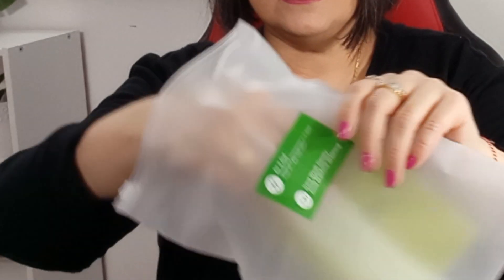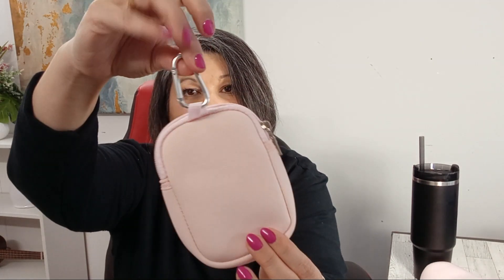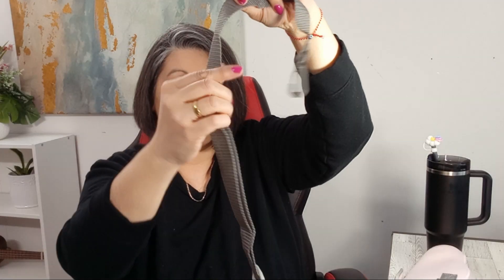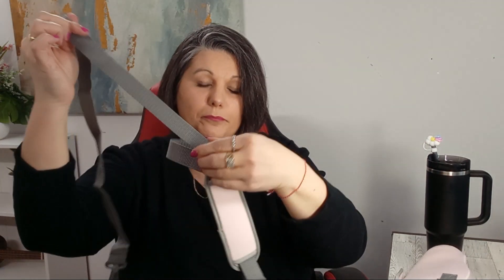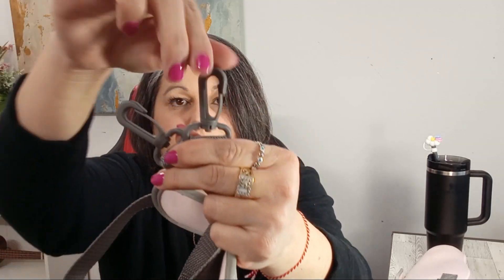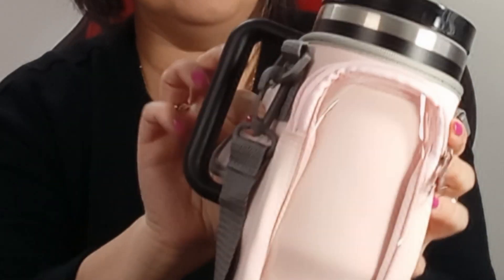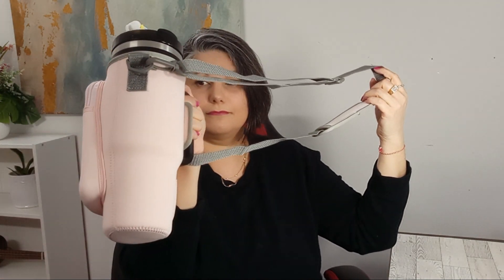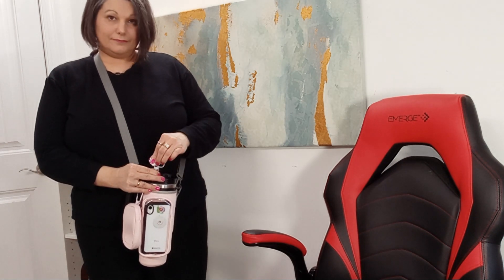Kleanmax Upgraded 4 in 1 Water Bottle Carrier Bag for Stanley Cup 40 oz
Kleanmax Upgraded 4 in 1 Water Bottle Carrier Bag for Stanley Tumbler-Easy Viewing Clear Window Phone Pocket | Water Bottle Holder with Strap, Extra Pouch, Straw Cover for Stanley/Simple Modern Cup
Purchase the product

🎉Check the ''About" section under the channel name to order.

I received this product free to review